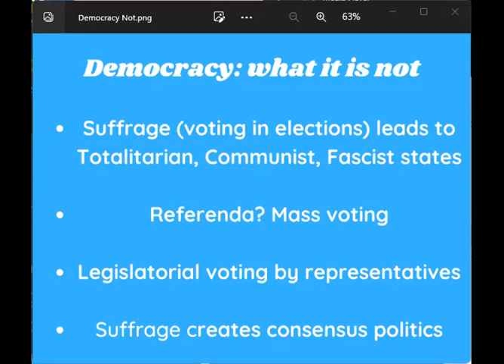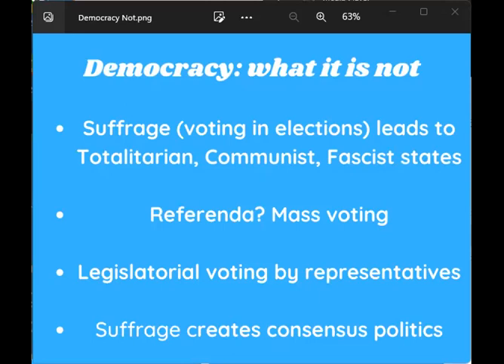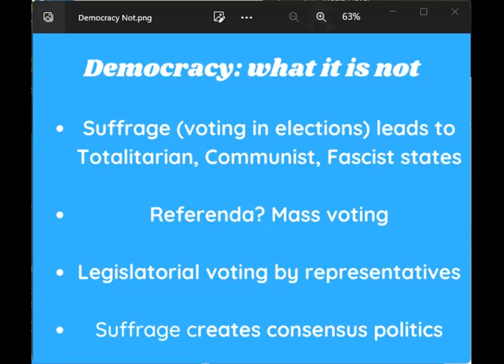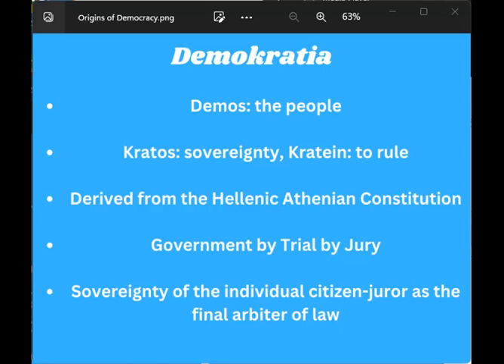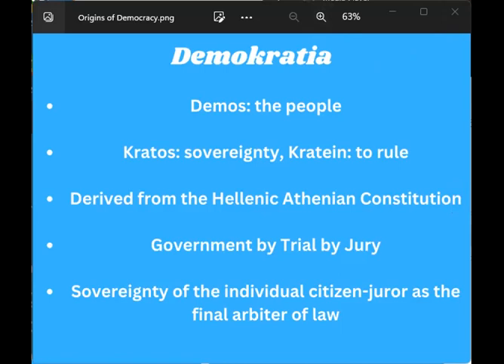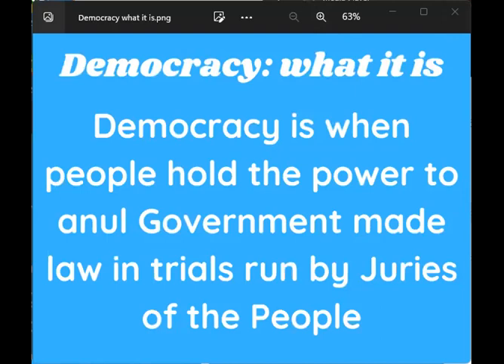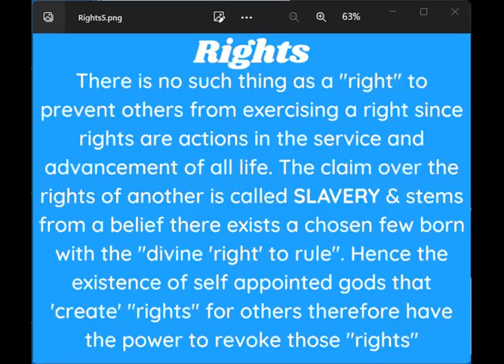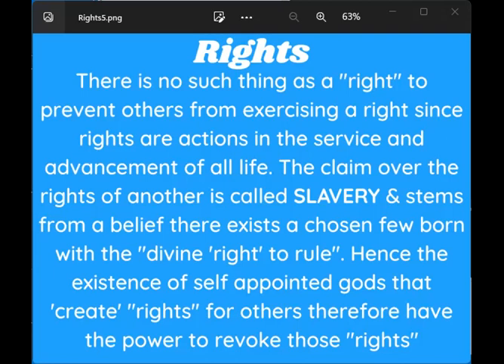"Liberal Western Democracy" inmate beatings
Footage of a crackdown on inmates in the open-air prison called “liberal western democracy.”

‘Democracy’ and ‘rights’ how many can say with outright confidence they know what it means?

Stage actors playing the role of Prime Minister espouse terms like “we are a proud liberal democracy” and “we believe in the rule of law.”

The use of word magic to anaesthetise the masses into acceptance of their invisible prison guarded and operated by the inmates.

Drilling down to the actual meaning of democracy that demonstrates the magnitude of the ignorance the masses operate from that keeps them defending their oppressors.